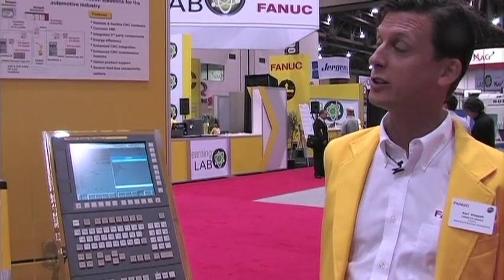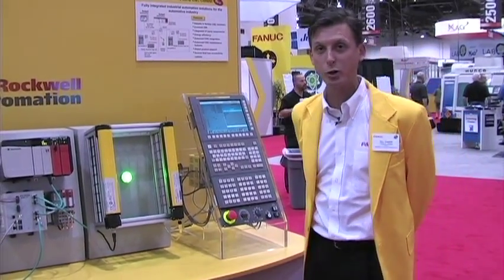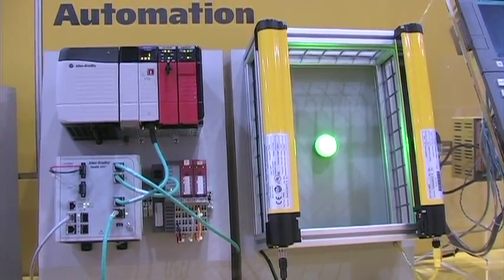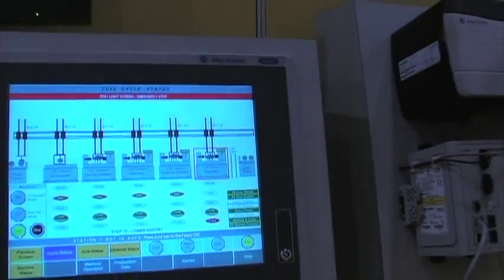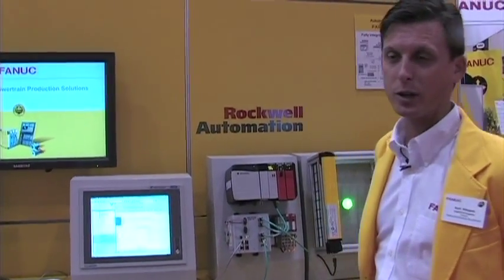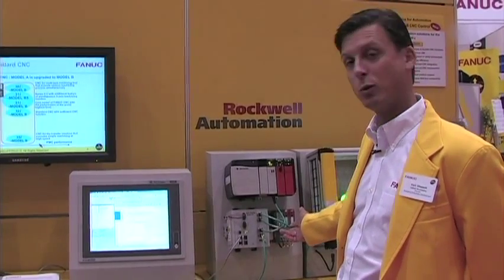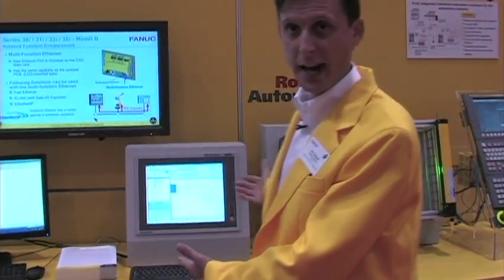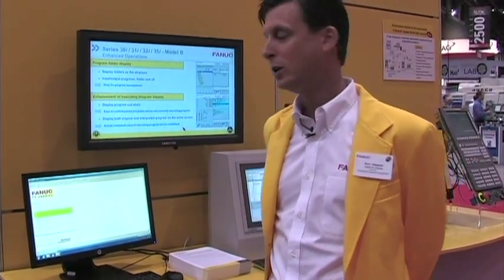FANUC's New Automotive Solution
FANUC FA America featured a seamlessly integrated automotive solution at the imX event held in Las Vegas Sept. 12-14. The new system integrates CNCs, robots, Rockwell Automation PLC Pack Motion and Enterprise Software solutions.